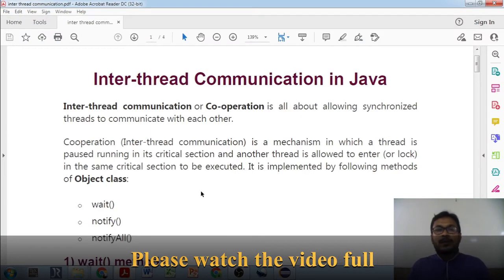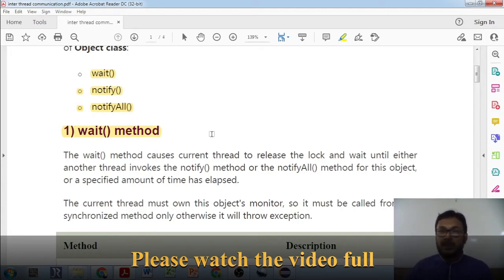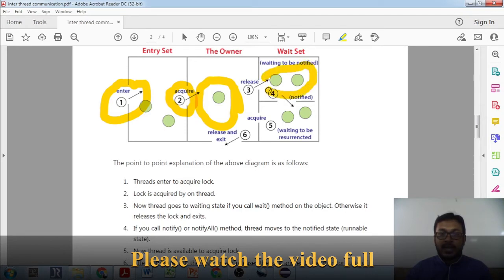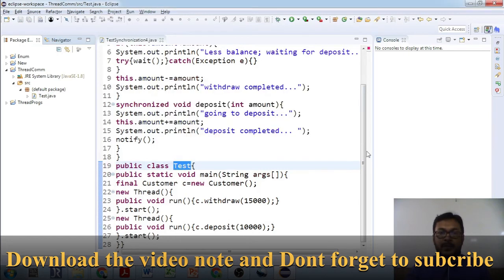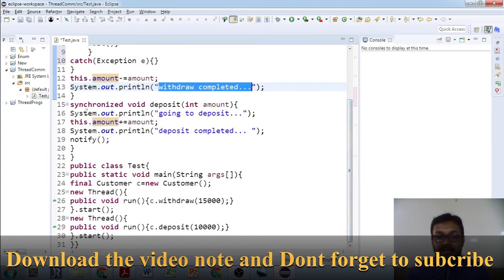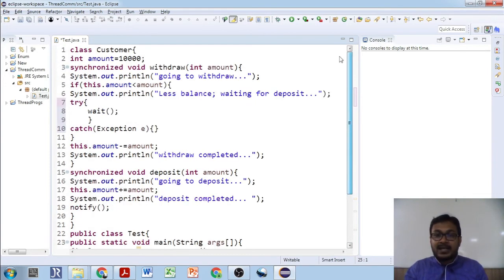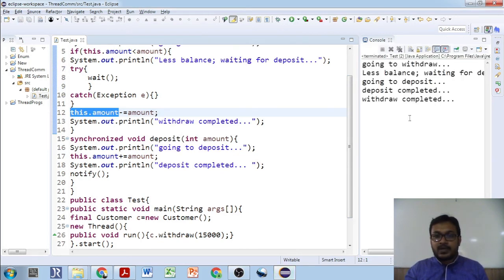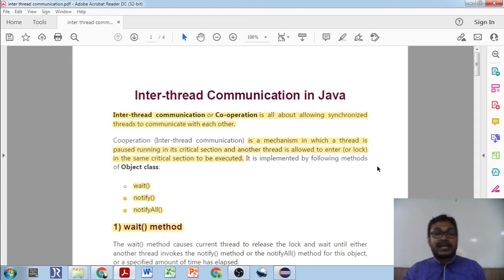Inter-thread communication in java | Wait(), notify() and notifyAll() methods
Inter-thread communication or Co-operation is all about allowing synchronized threads to communicate with each other.

Cooperation (Inter-thread communication) is a mechanism in which a thread is paused running in its critical section and another thread is allowed to enter (or lock) in the same critical section to be executed.It is implemented by following methods of Object class:

wait()
notify()
notifyAll()

0:00 Intro
3:14 wait()
5:38 notify()
6:17 notifyAll()
9:09 wait() and sleep() diff
12:23 Program example 1